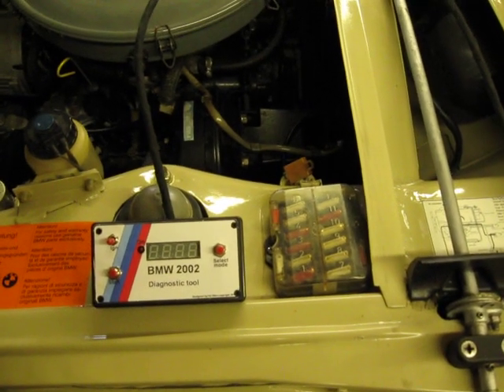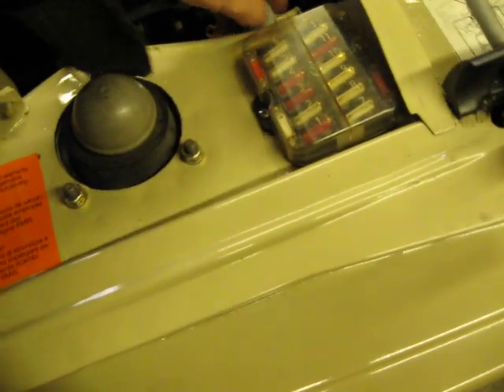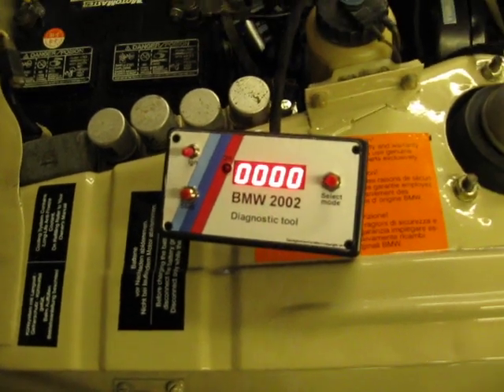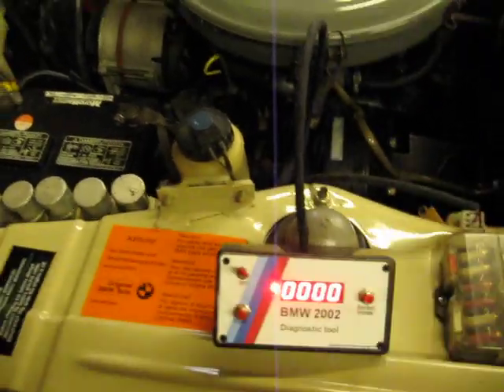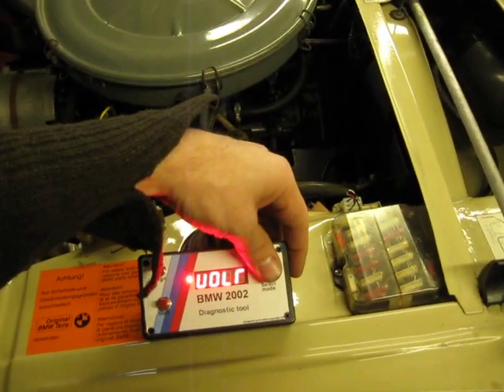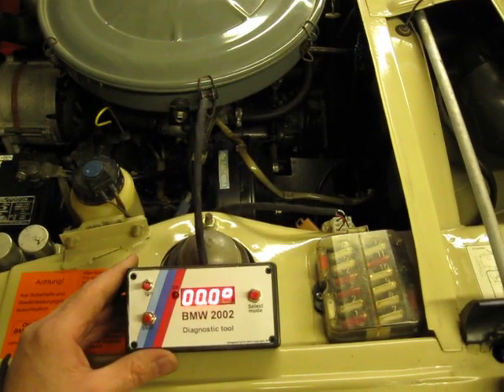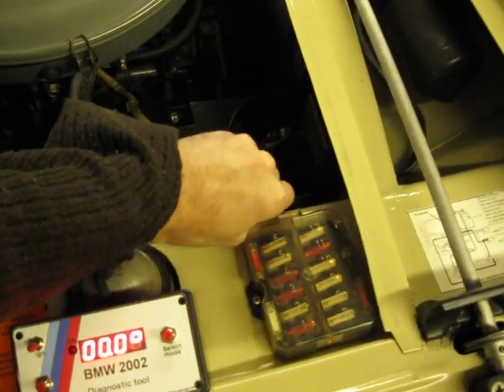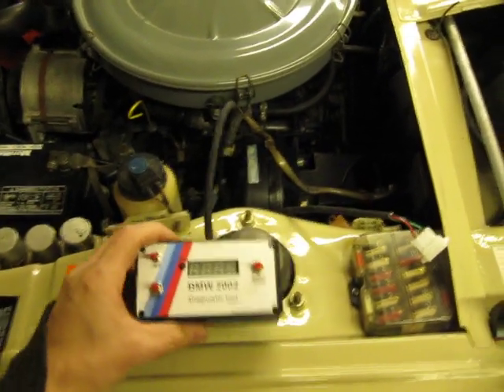BMW 2002 diagnostic tool presentation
I made a quick prensentation of my 2002 diagnostic tool, tested on my own freezing stored 02.
It shows:tach, voltage, dweel angle and narrow band 02 sensor (when activated). Dweel angle showed is not as the spec of the car should be because it uses a Hotspark unit (electronic module) and the car runs crap because it was -20 degrees and i didnt started it for a while...but it ran !! started almost immediately...lol...